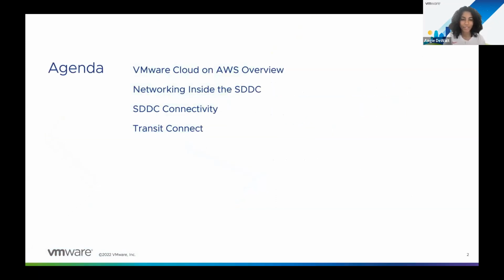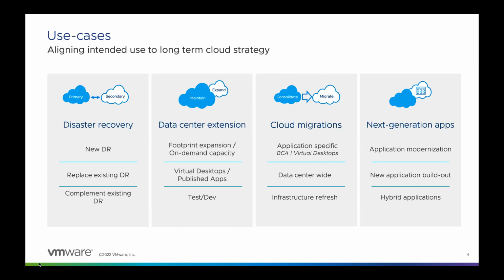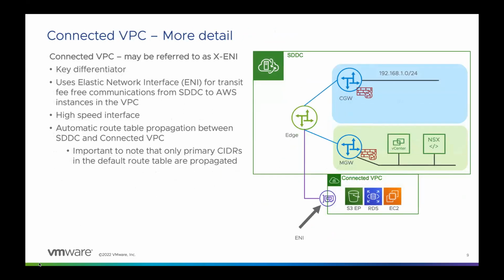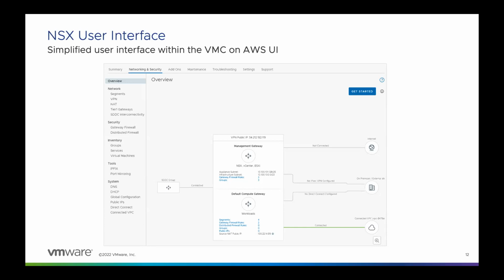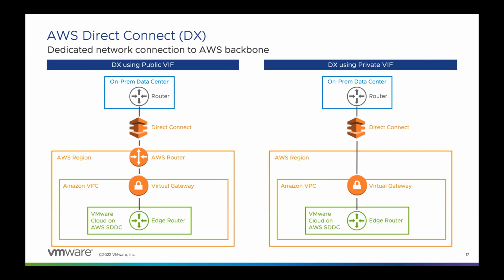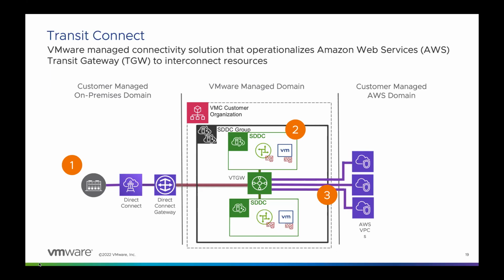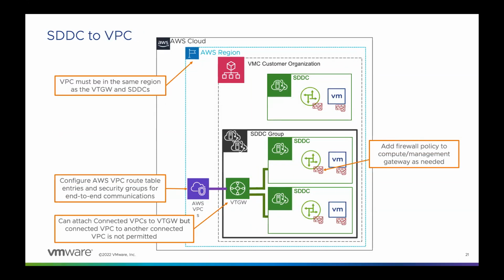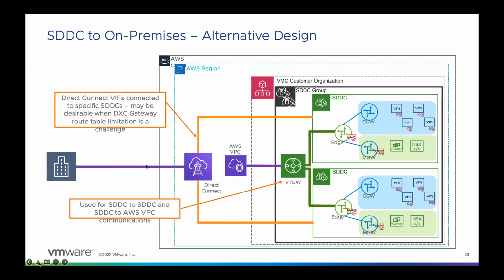Multi-Cloud Networking and Connectivity Basics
Speaker: Angie DeWalt
Topic: Multi-Cloud Networking and Connectivity Basics

Multi-cloud is at the center of interest for companies across industries. Come join us to learn about the basics of multi-cloud networking and connectivity and how VMware can help achieve organizations their multi-cloud and cloud-first strategy.

For our slack channel, previous event recordings, upcoming events, github repo and more check us out